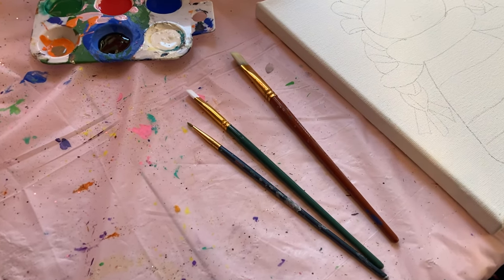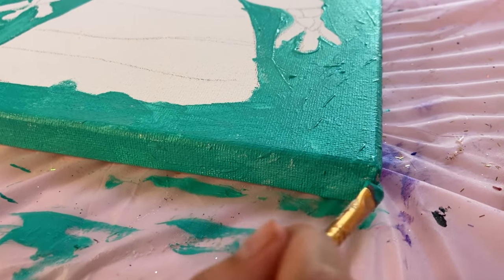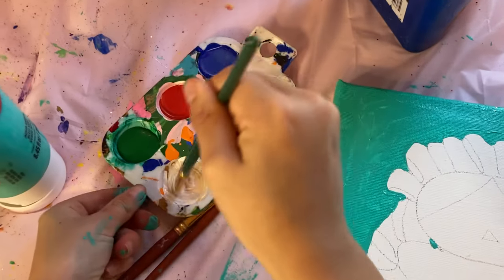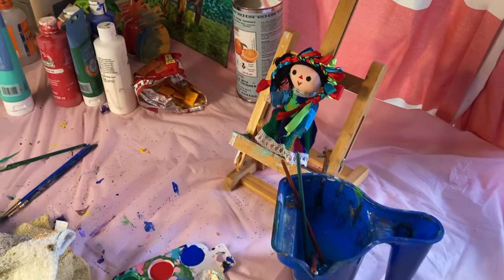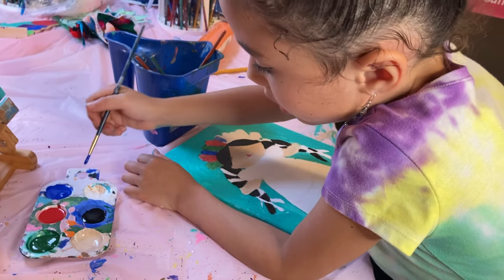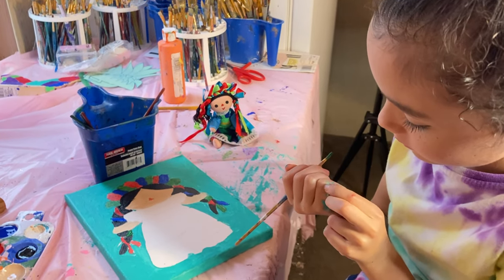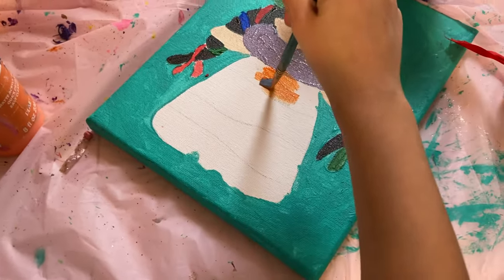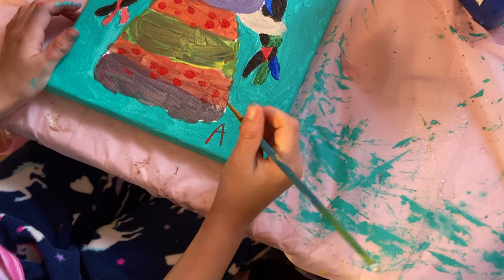Painting a Maria Doll | Canvad Kids Floresville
Join Abigail in this fun painting. The Mexican hand made dolls are beautiful and show the craft and hard work of the Mexican women. Linked below is a short video with a great lesson.